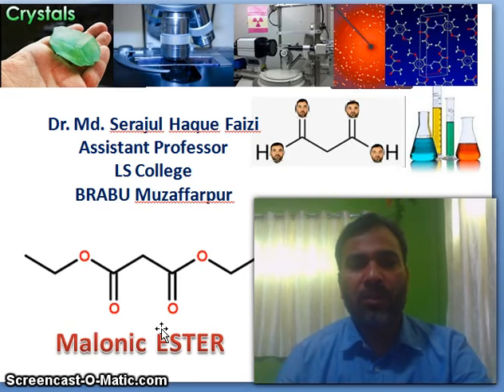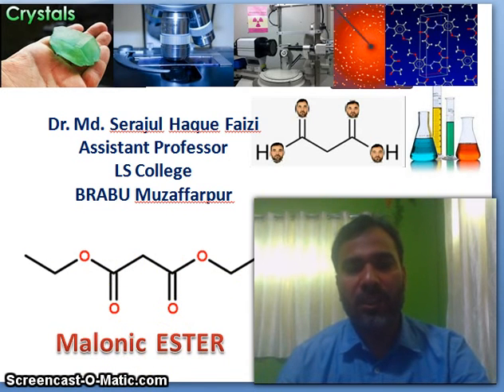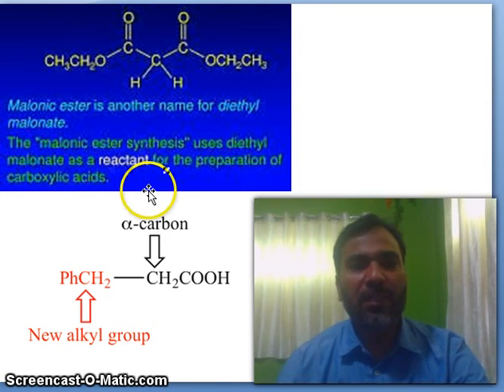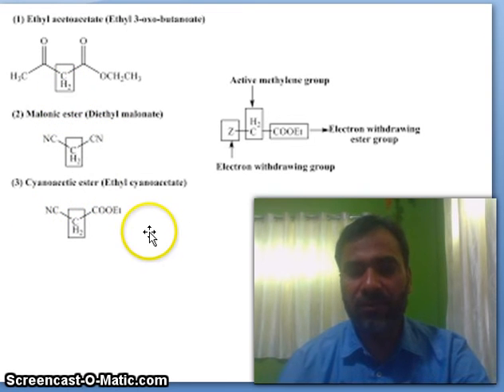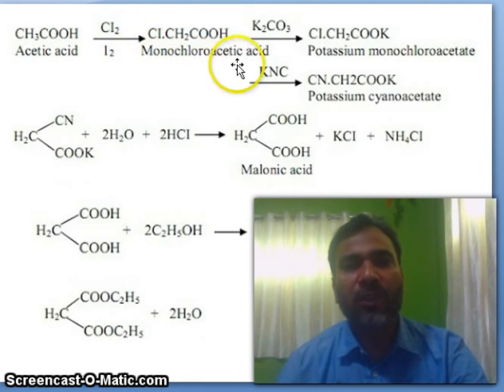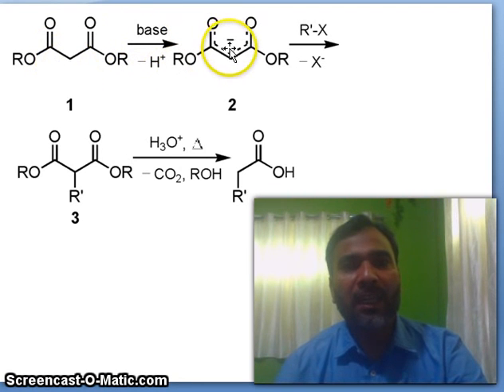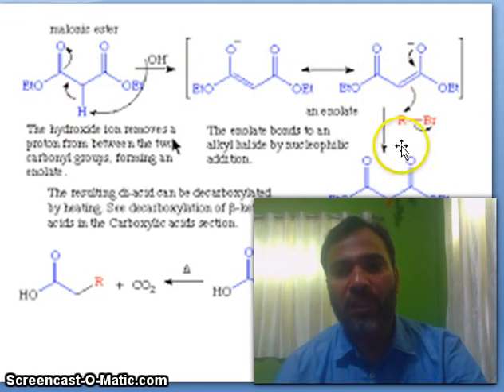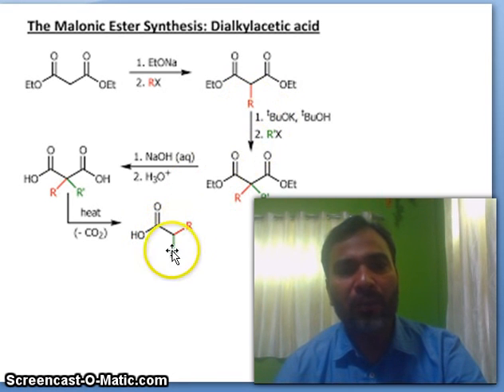Malonic Ester synthesis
Active methylene compounds